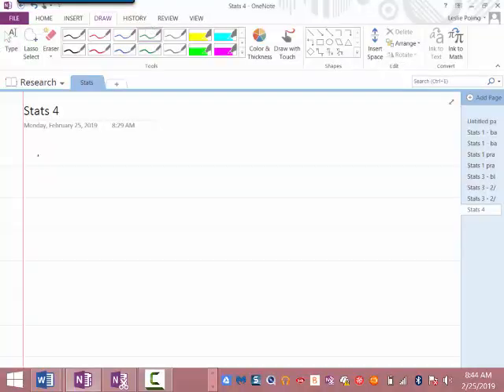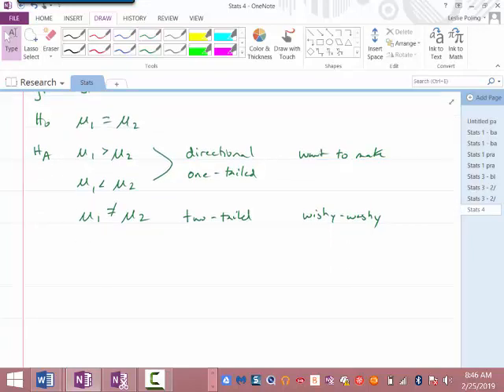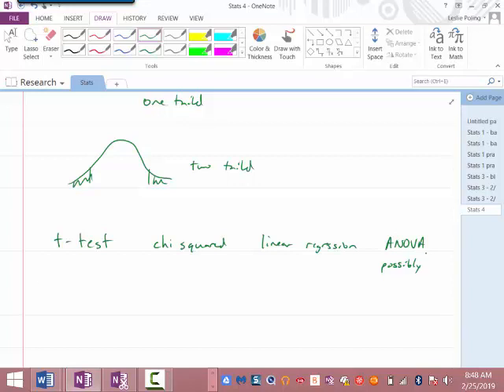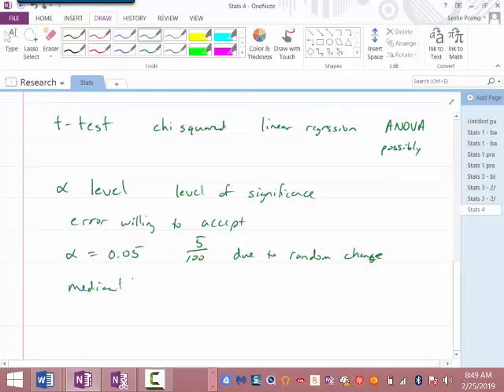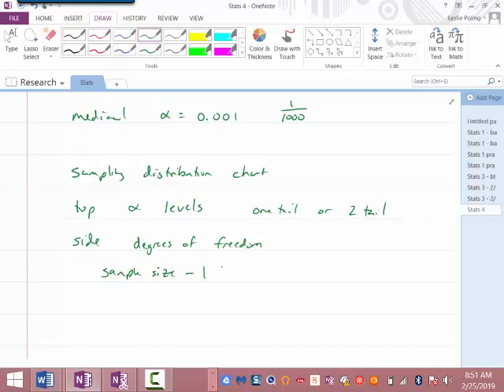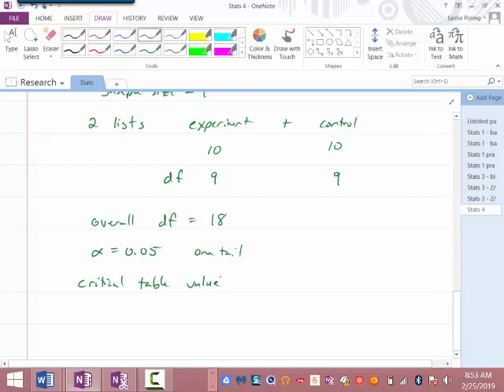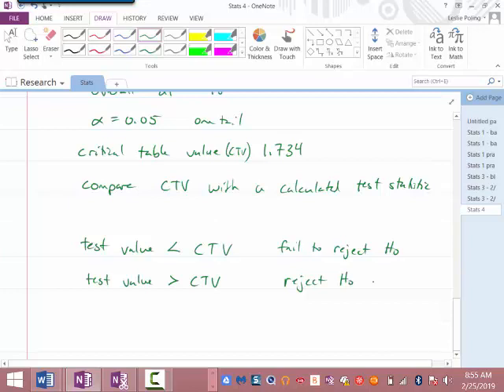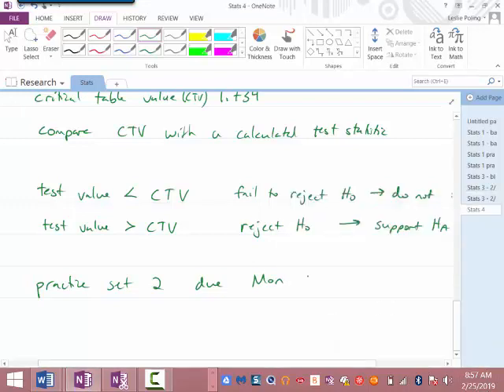stats 4 - 1 alpha level and CTV